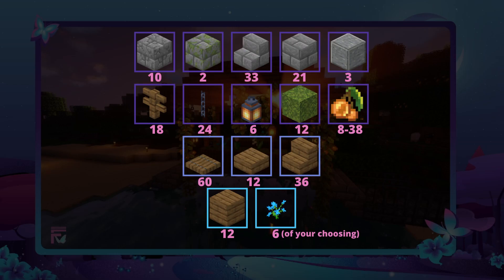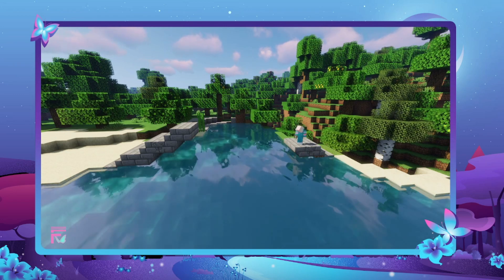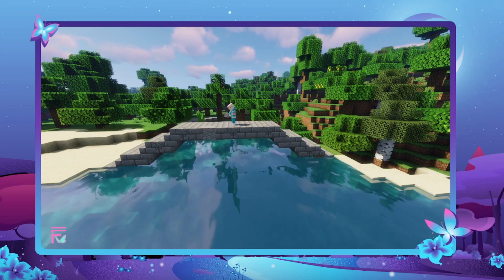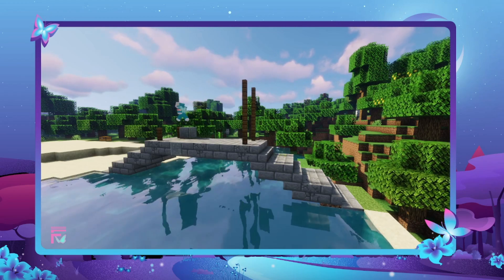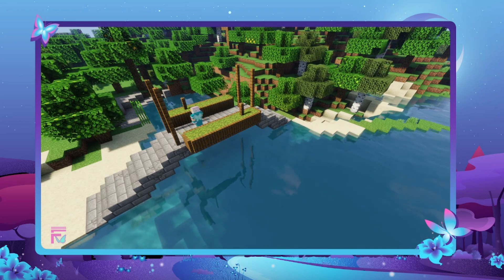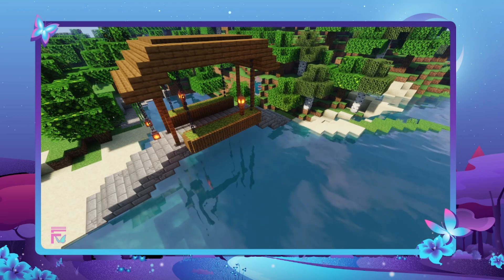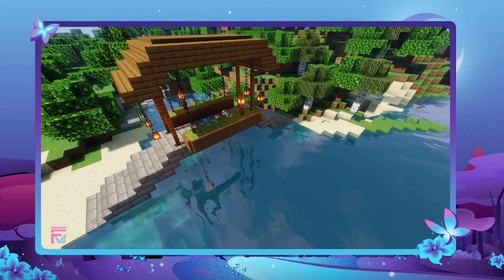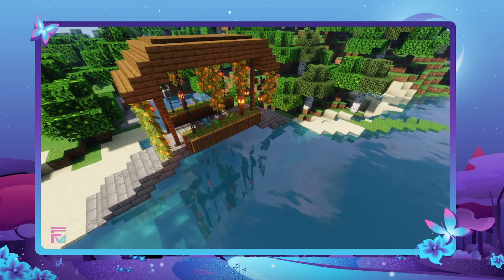Minecraft | Glowy Fairy Bridge Tutorial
My first ever tutorial on how to build the glowy fairy bridge!

This is perfect in any fantasy build and can even fit into a medieval area leading into magical buildings like towers, enchanting towers, and more.

What other tutorials would you like to see?

00:00 - Introduction
00:18 - Materials List
00:40 - Step by Step
11:43 - Bridge at Night & Outro

➜ Minecraft Version: 1.18.1
➜ No mods used
➜ Shaders: Sildurs Shaders

➜ I'm getting close to hitting 100 subscribers for a custom URL! Help me get there?